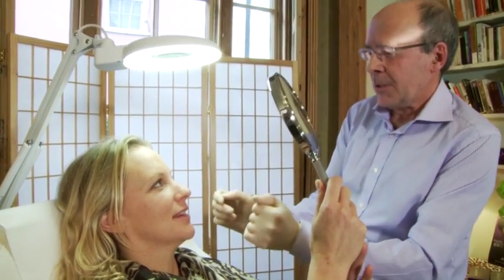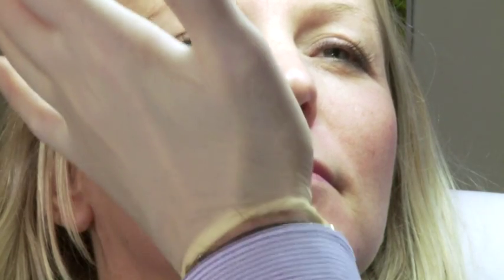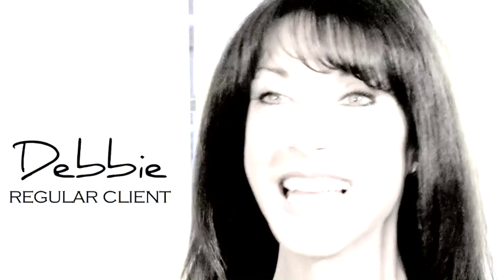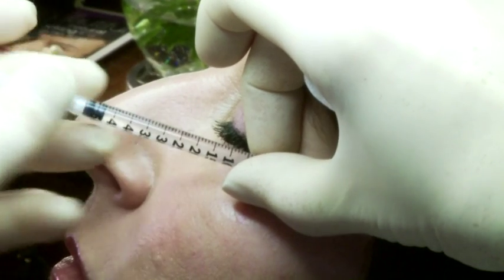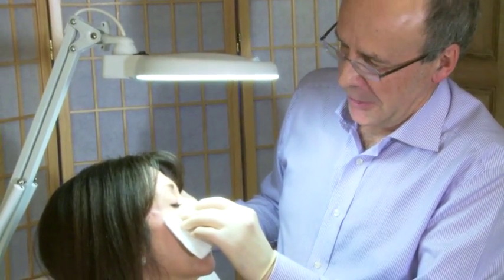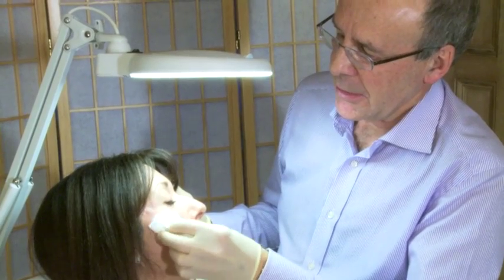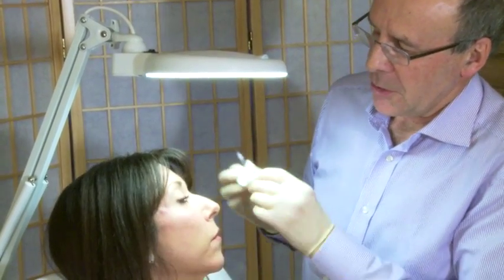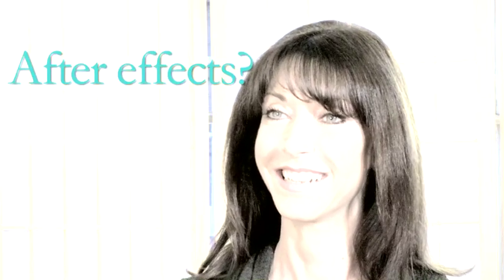James Willis Faces 'more in depth information'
An in depth look at the various beauty treatments and services provided by James Willis Faces,